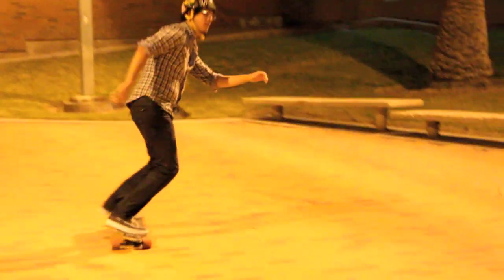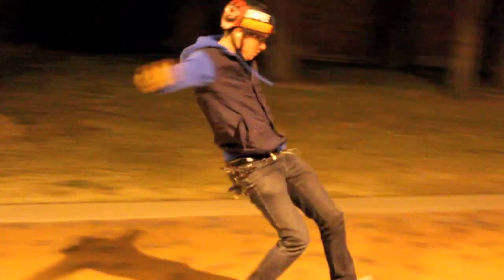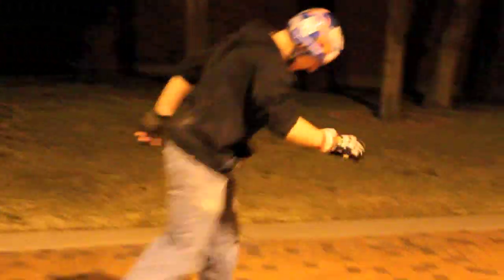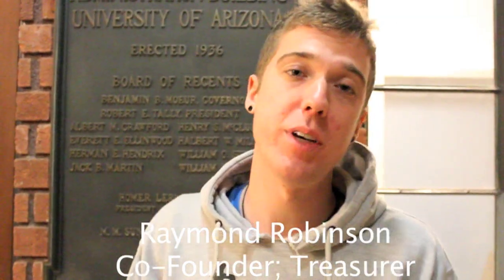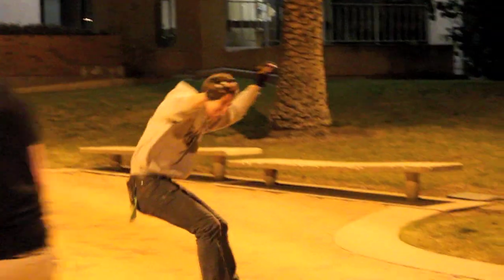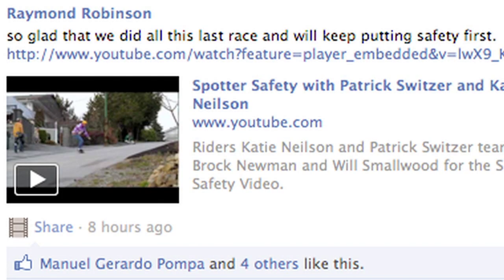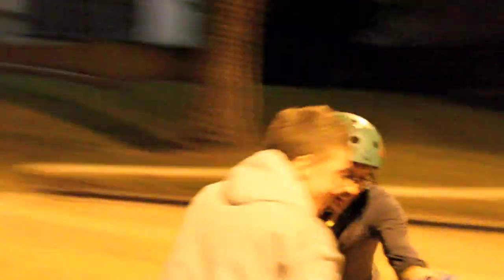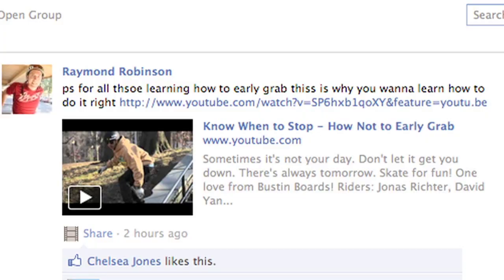Club Spotlight - AZ Push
A club spotlight on the University of Arizona's Longboarding Club, AZ Push!